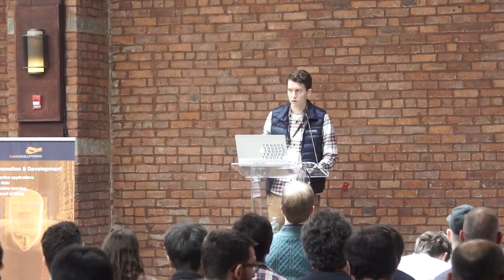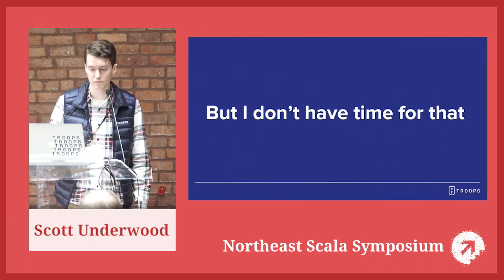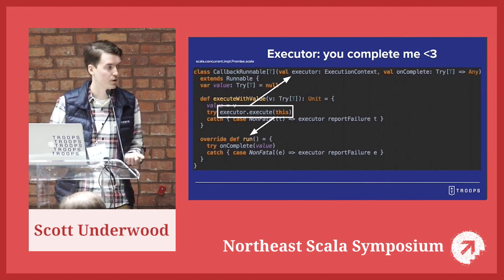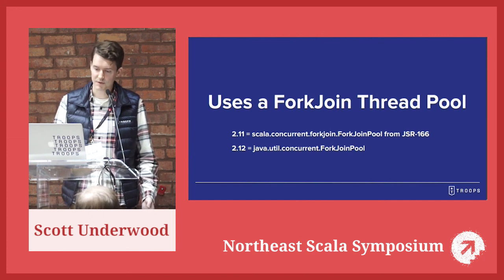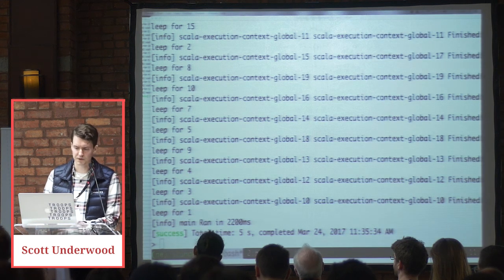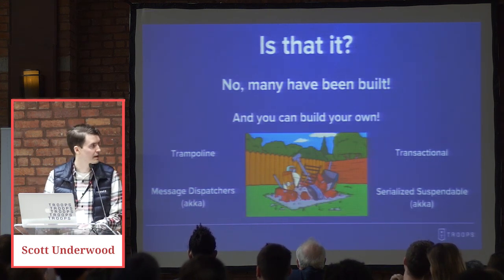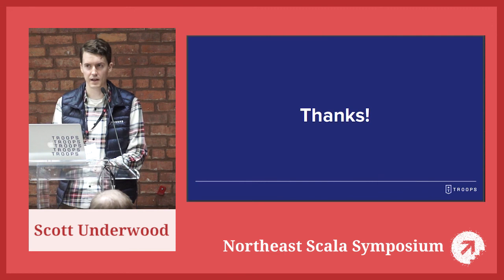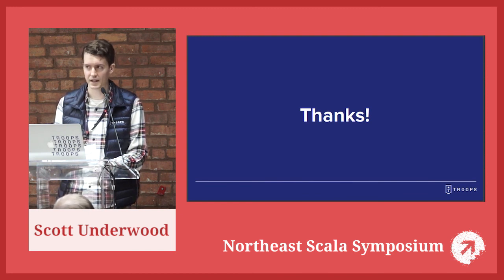Don’t Cheat the Executor -- Execution Contexts in Scala by Scott Underwood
Execution Contexts provide the means to execute program logic asynchronously, and are a prerequisite for using Futures and Promises. This talk will explore common mistakes in using Execution Contexts, and strategies for configuring, debugging and monitoring them and their underlying thread pools.